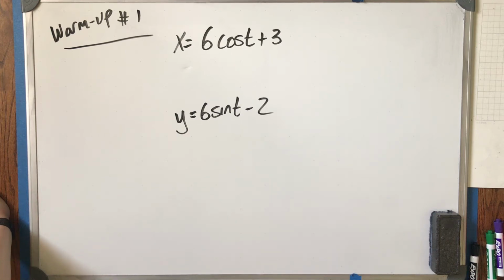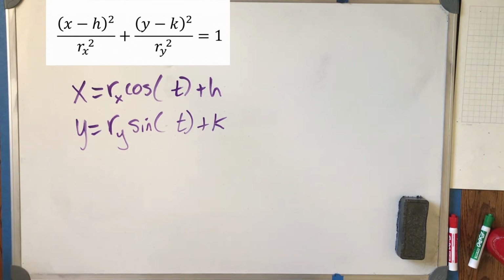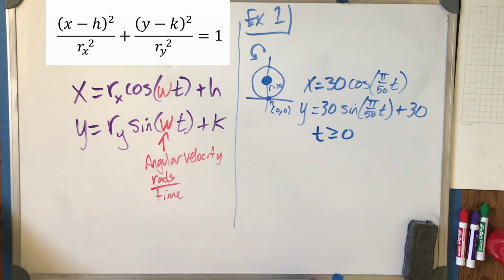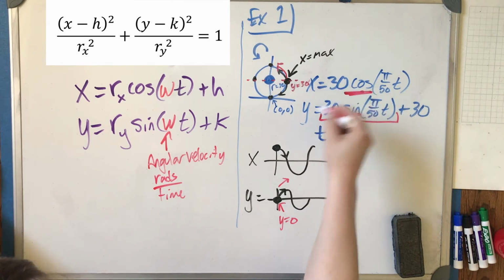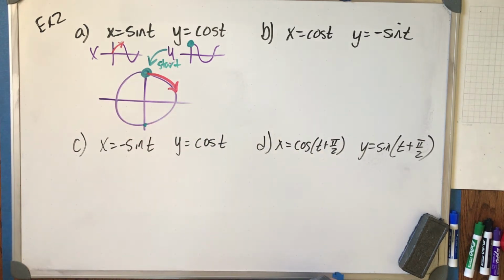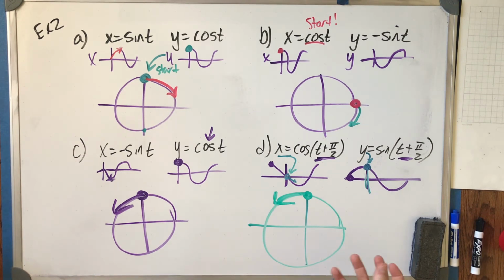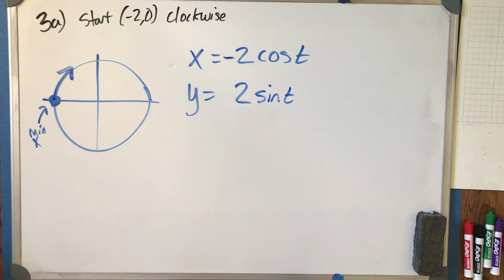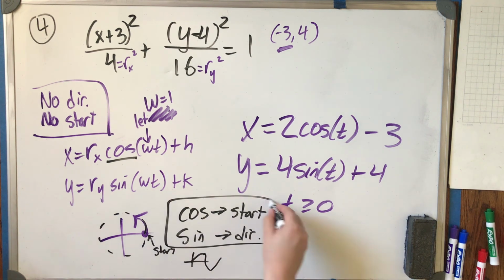5. Circular Motion - Notes